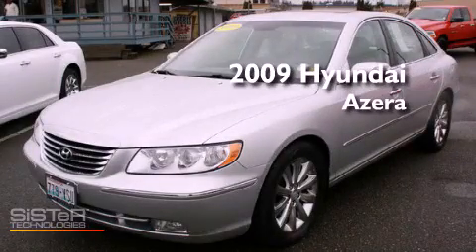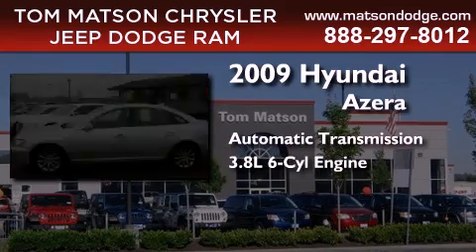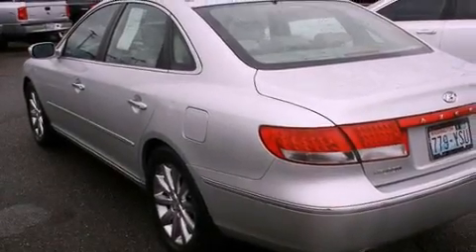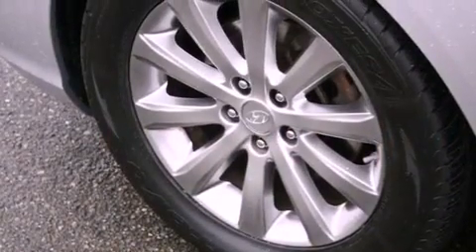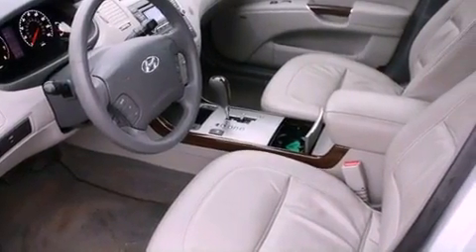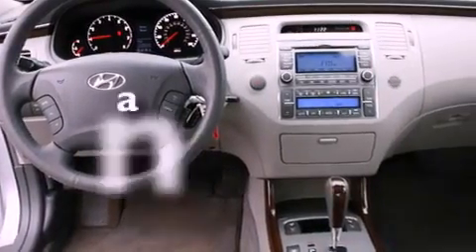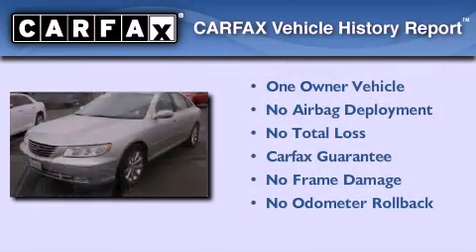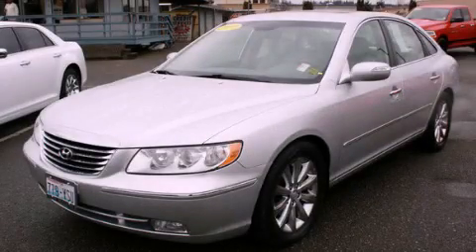2009 Hyundai Azera Kent WA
Year : 2009
 Make : Hyundai
 Model : Azera
 Engine : 3.8L V6 DOHC 24V
 Trans . : Automatic
 Exterior : Silver
 Miles : 43,942
 Interior : Gray

 2925 Auburn Way N.

 Pre-Owned 2009 Hyundai Azera Auburn WA